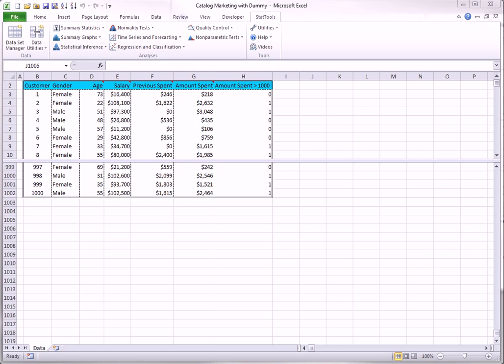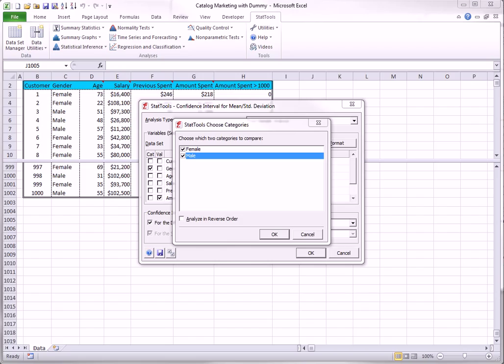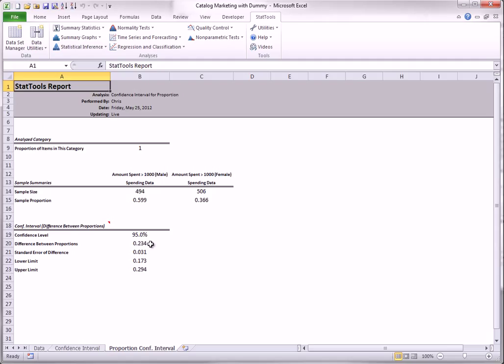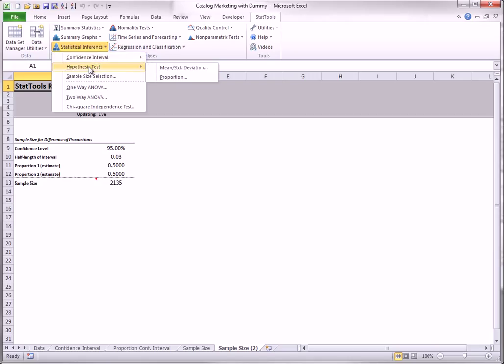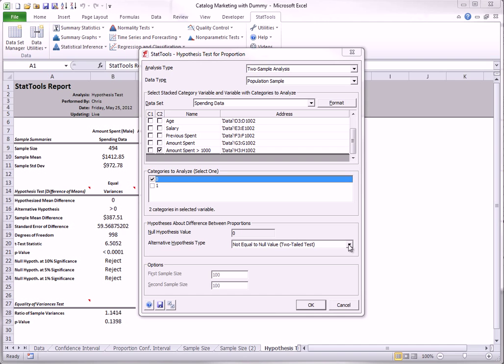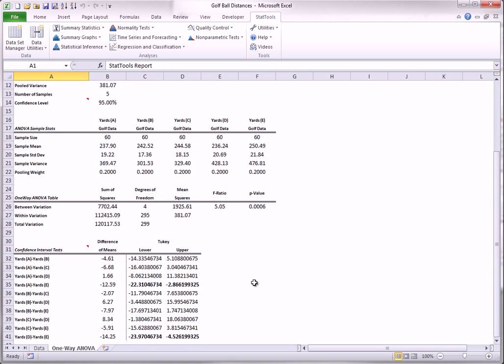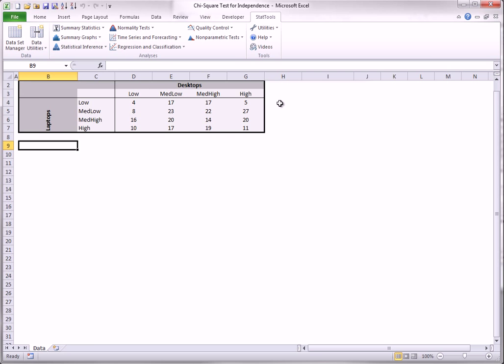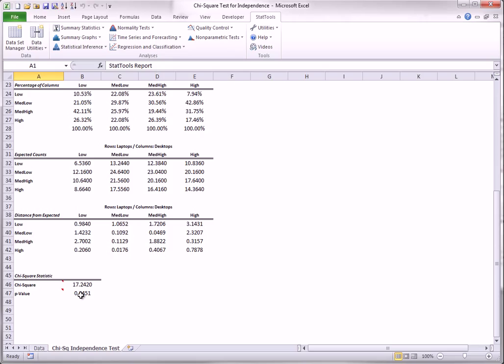StatTools - Statistical Inference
This video illustrates possibilities with confidence intervals, hypothesis tests and sample sizes.